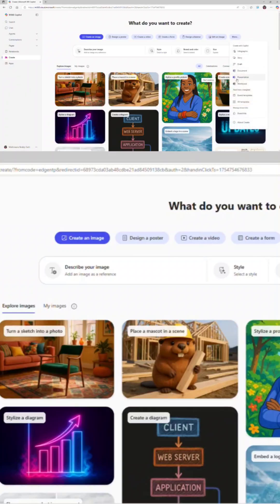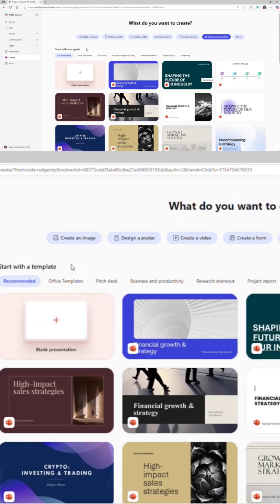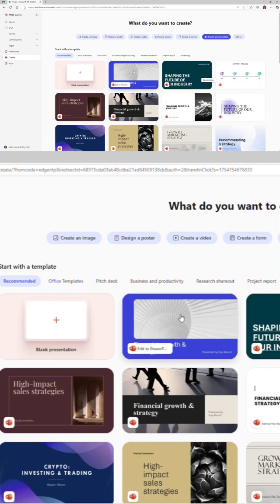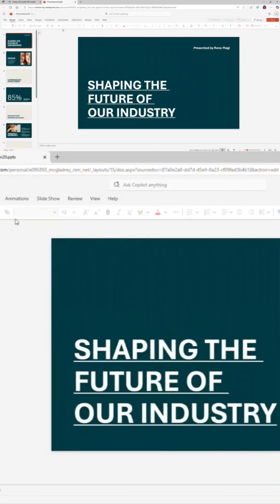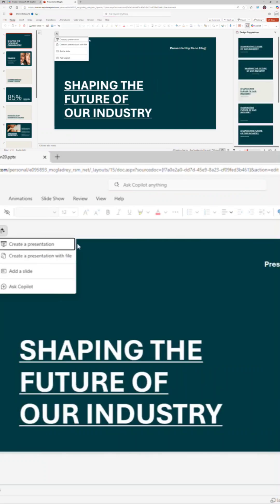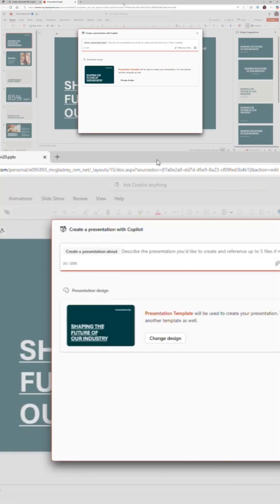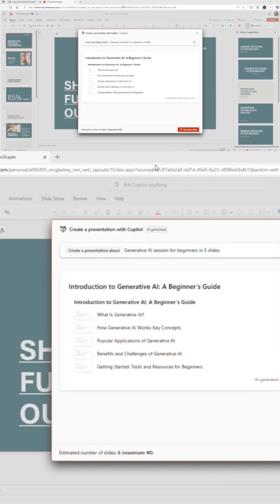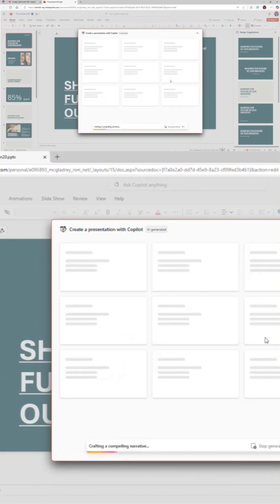Generative AI M365 Copilot branding presentations - Full video in description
Want branded PowerPoint slides fast? Watch how to use M365 Copilot, branded templates, and AI design tools like Designer to keep your deck professional and on-brand in minutes.